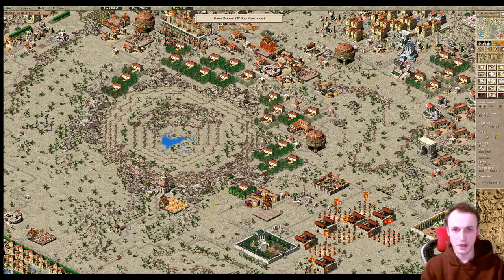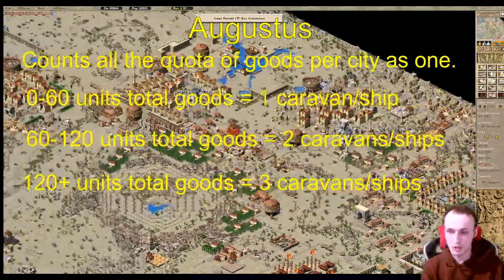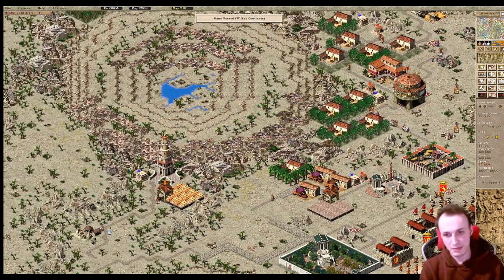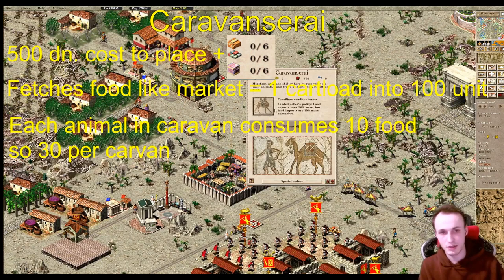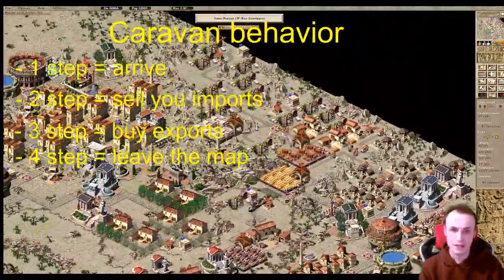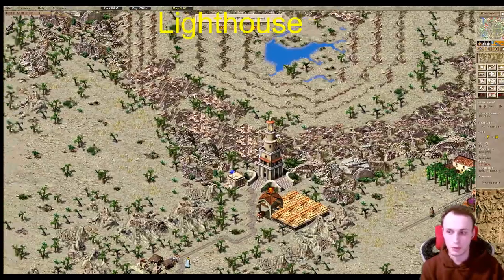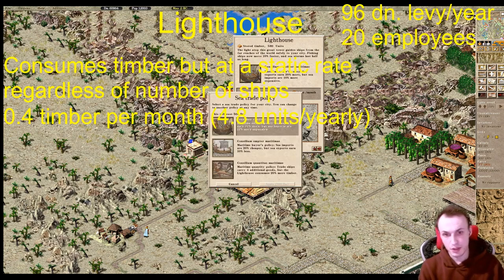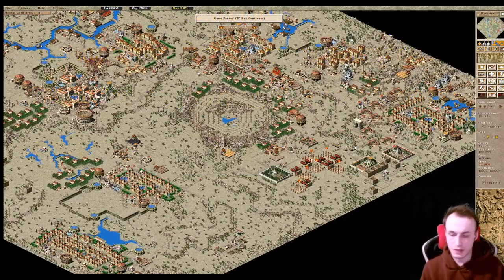Caesar 3 Augustus Trade, caravanserai and lighthouse